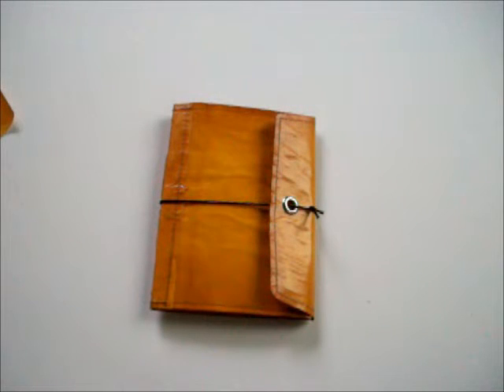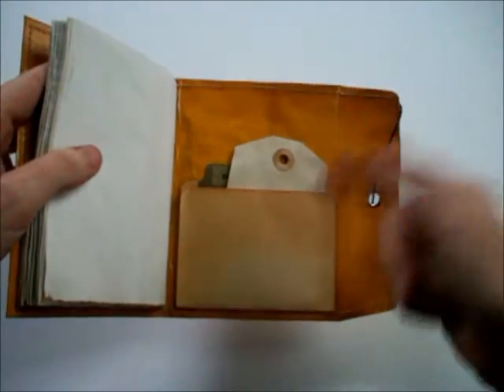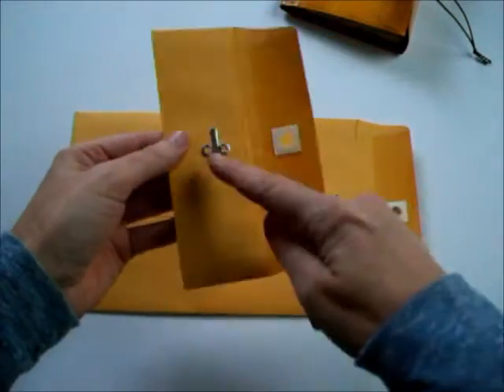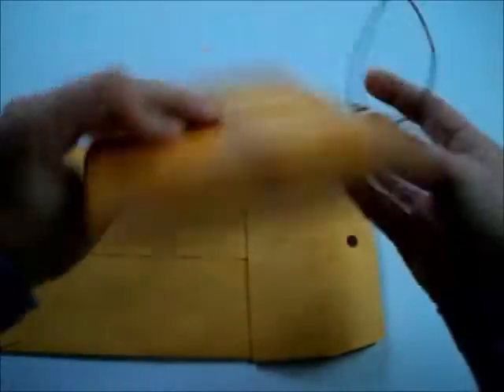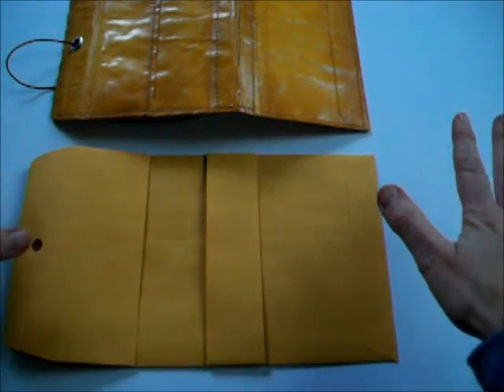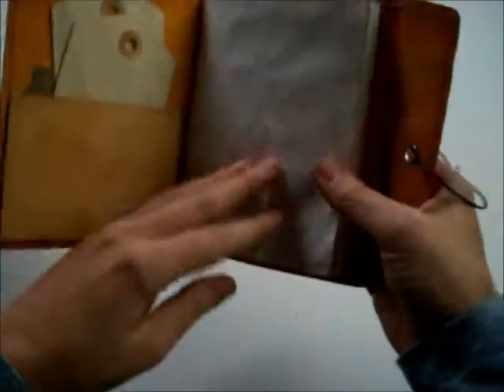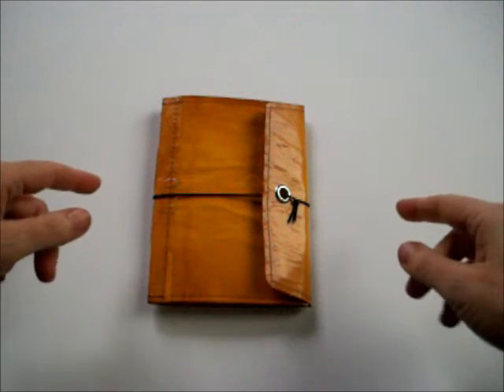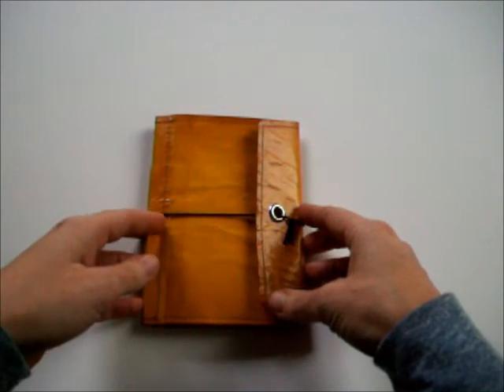Personal Journal from an Envelope or two...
I'll try to explain the process the best I can.
thanks!  -nicole